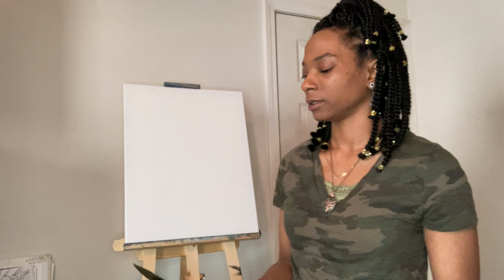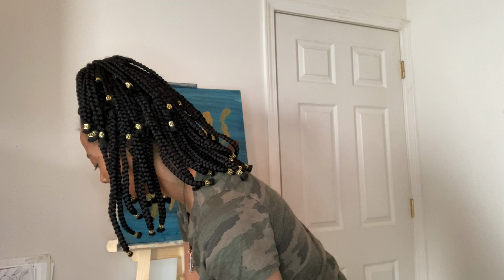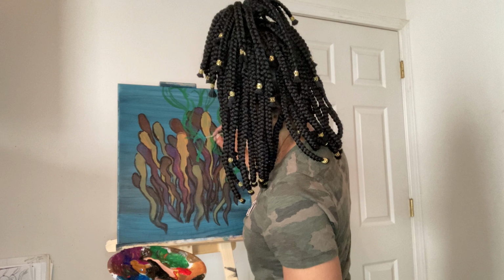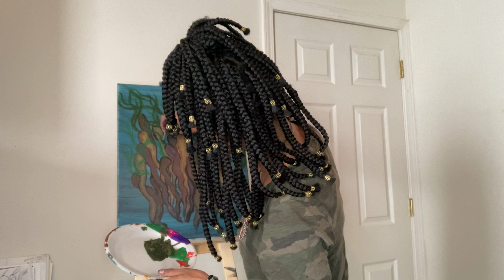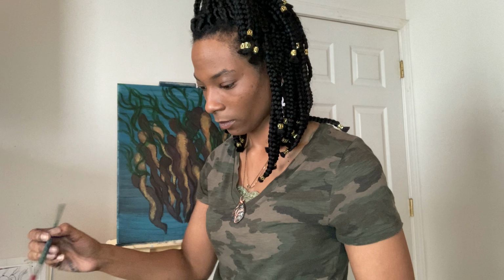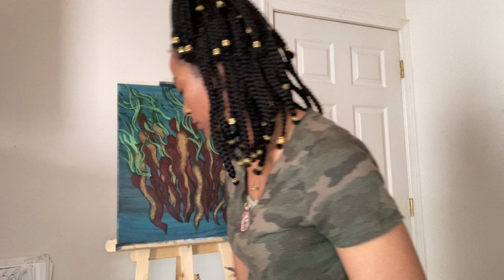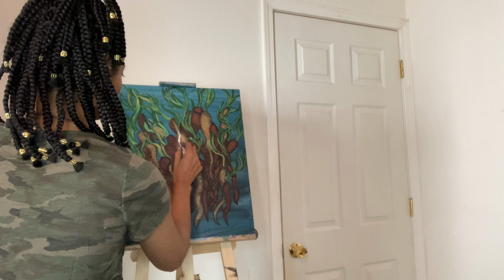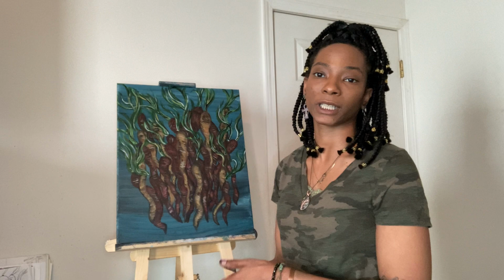Simple Acrylic Painting Tutorial for Beginners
For today's painting I wanted to introduce some different painting tools and techniques. We are going to use an artist spatula for this painting. An artist spatula is a great tool to use for adding rustic texture to your painting. You can also use a plastic fork or knife as a substitute if you do not have an artist spatula. I chose to feature carrots for today’s painting tutorial. The rustic feel and look of carrots makes them the perfect subject to use for our artist spatula.

I decided to depict both orange and purple carrots for this painting. The contrast of the purple and orange tones helps to showcase the rustic feel that the artist spatula adds to your painting. I wanted to brighten up the painting by using some deep blue and teal tones for the background to  complement the carrots. I also used multiple hues of greens to the stems of the carrots to add more contrast and detail to the painting. We will revisit the use of the artist spatula for more advanced painting in the future.

It was truly my pleasure painting with you today. Thank you all so much for joining me. I sincerely appreciate all of your support. Don’t forget to turn on your bell notifications to ensure that you never miss a painting tutorial with me. All original paintings are available for purchase. Prints will be available soon. Until next time, bye!!!